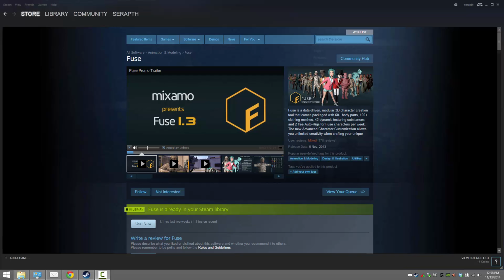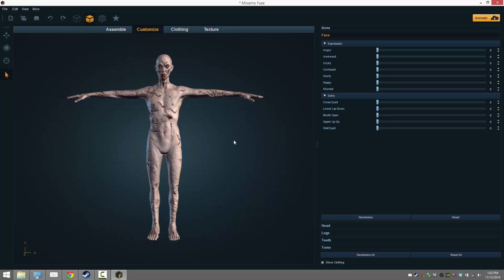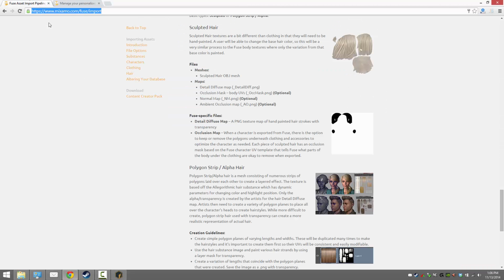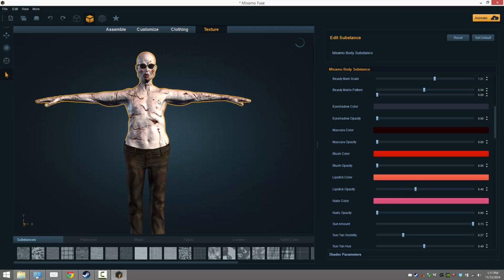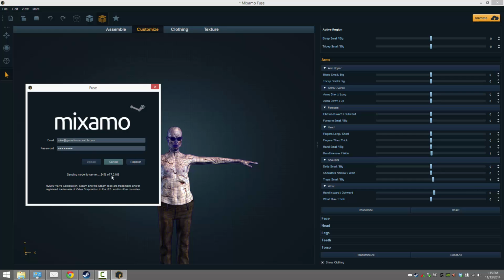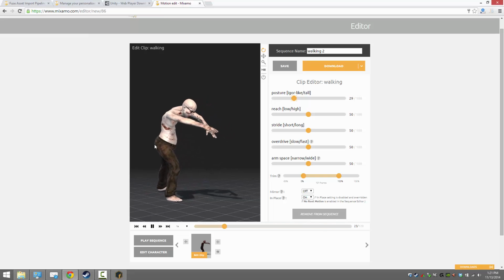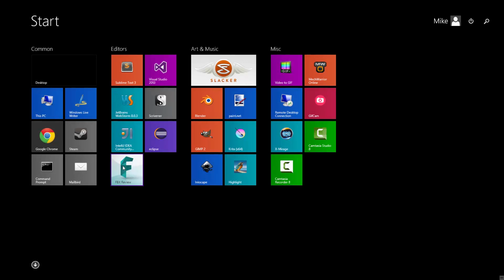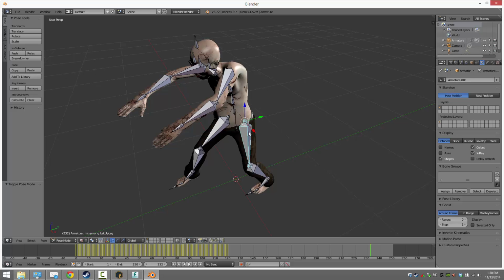GameFromScratch.com reviews Fuse by Mixamo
As part of the new Steam Powered GameDev, we take a look at the Fuse character creation software from Mixamo.

Fuse is a character creation package for quickly creating game development ready characters in minutes.  This video walks through the entire process of creating a zombie character, giving it accessories, then exporting it to Mixamo's servers for animation.  Then finally the character is downloaded and demonstrated running in Blender.

If you are interested in Fuse, but confused by the pricing, this is the perfect post for you.  The written version of this review is available